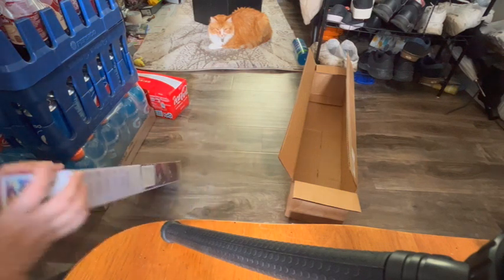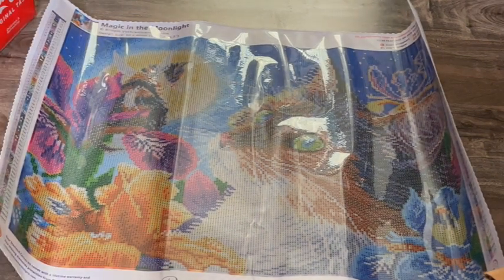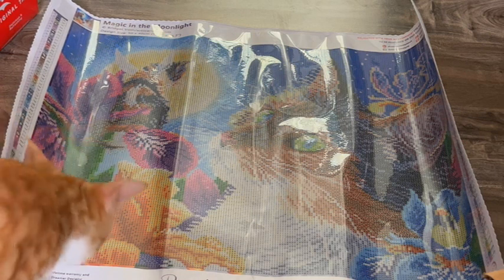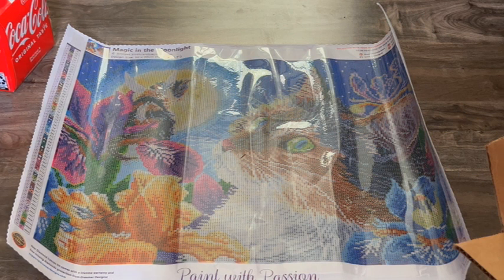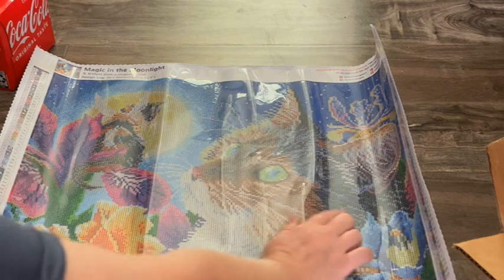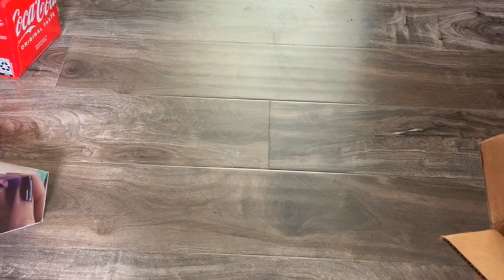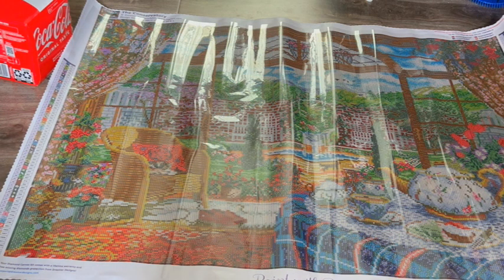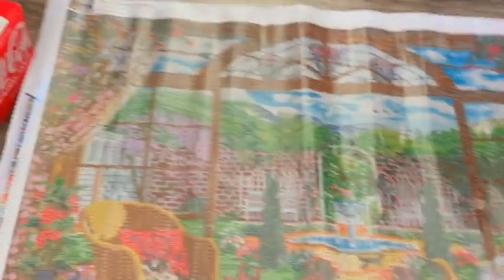Unboxing Dreamer Designs the Conservatory and Magic in the Moonlight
Here we are again with another Dreamer Designs unboxing. I keep trying not to buy more but they got me with this sale buy 1 get 1 55%off and I really wanted this kit, The Conservatory by Dominic Davison. Of course, Magic in the Moonlight was just too cute. that's by Bridget Voth